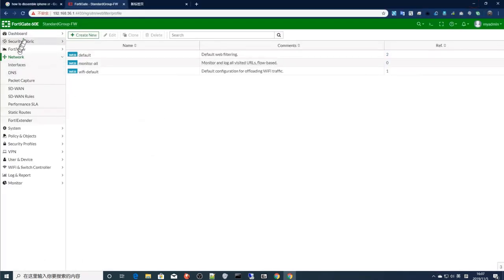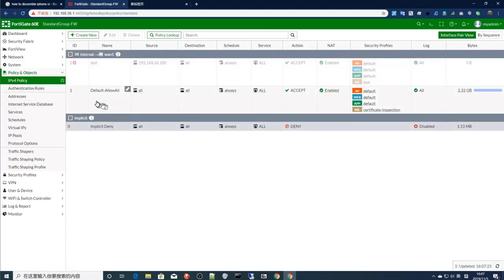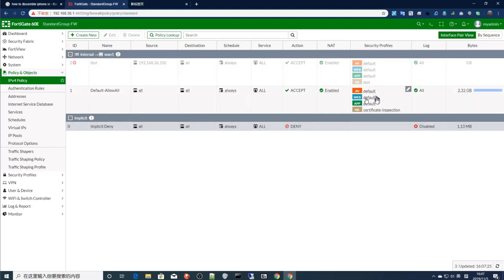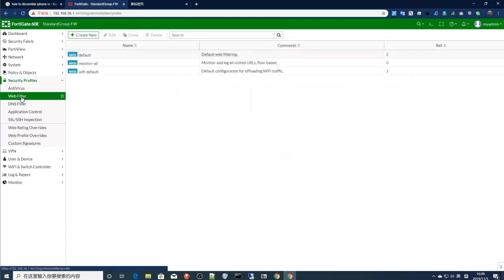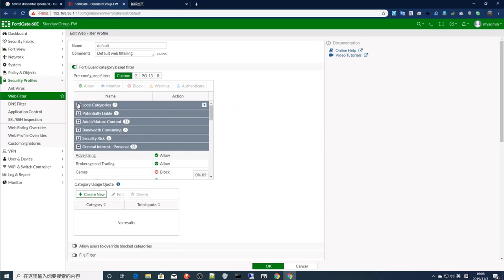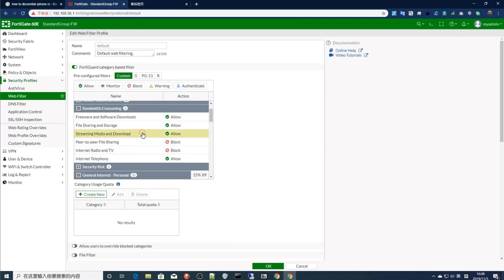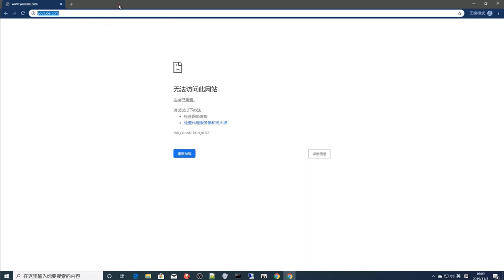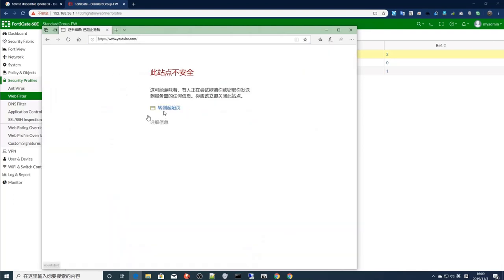How to use Fortigate firewall UTM feature to block Youtube Video Streaming Websites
Computer Services. Remotely or Locally solve Malware, Popups, Virus, Boot, Connectivity, Internet, Emails, Browsing, errors issues. Windows server and VMWare support
Your Canadian computer service provider.